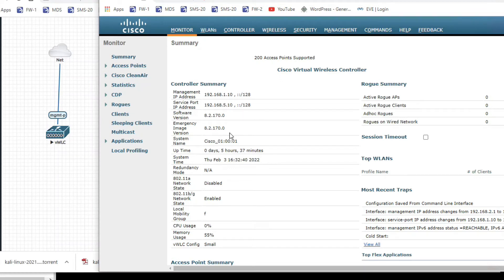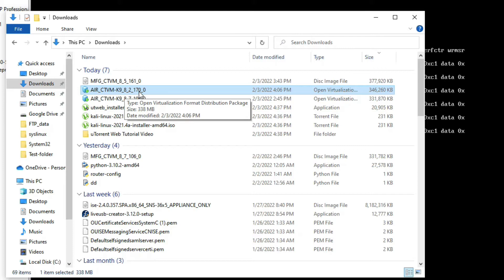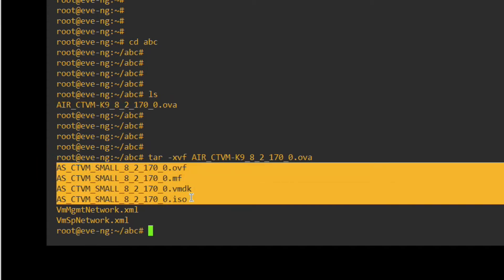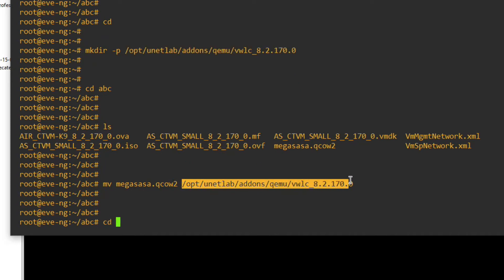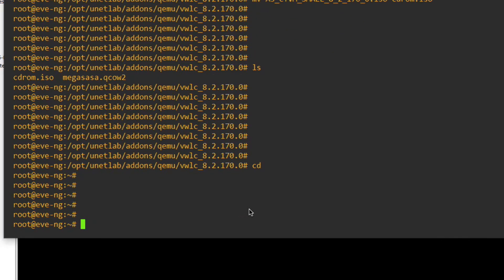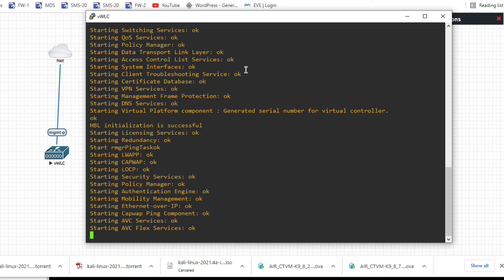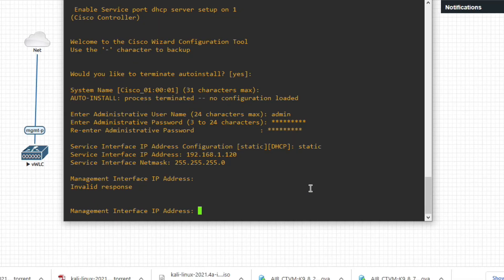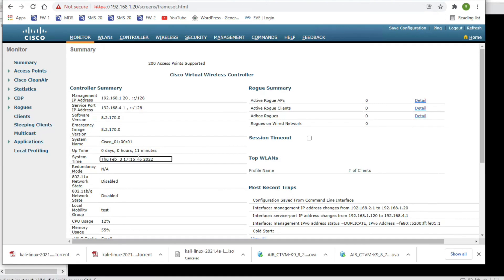How to Install & Setup vWLC in Eve-ng | Cisco vWlc Installation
In this video you will learn how to install vwlc in eve-ng
virtual wlc installation on eve ng
virtual wireless controller installation
cisco wlc